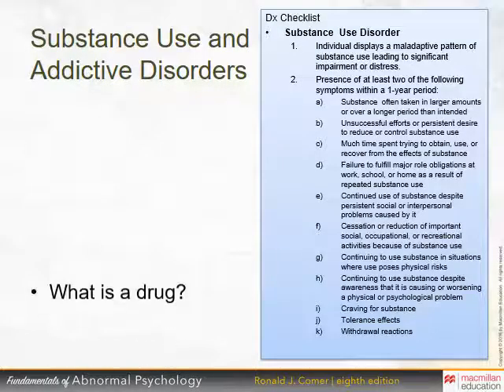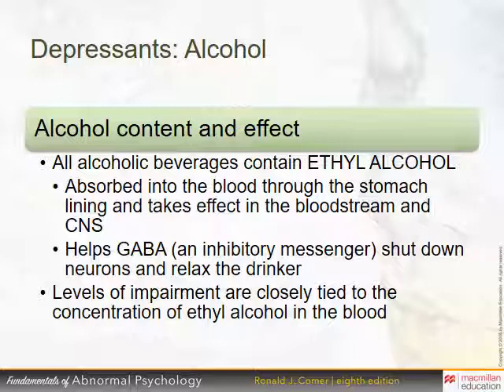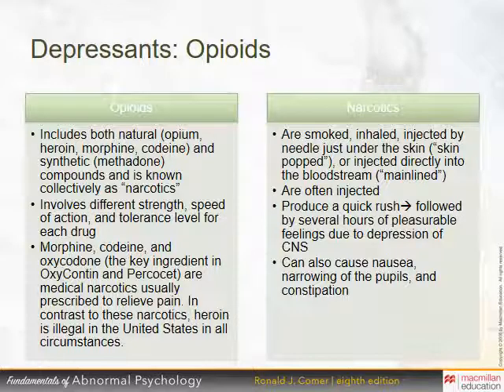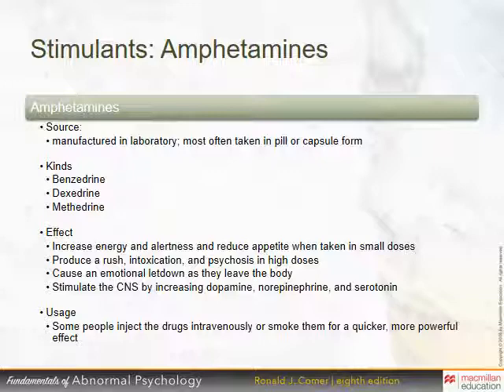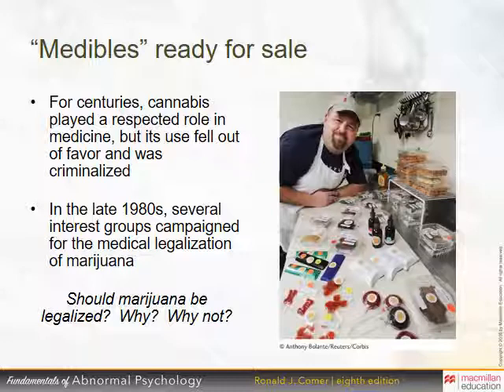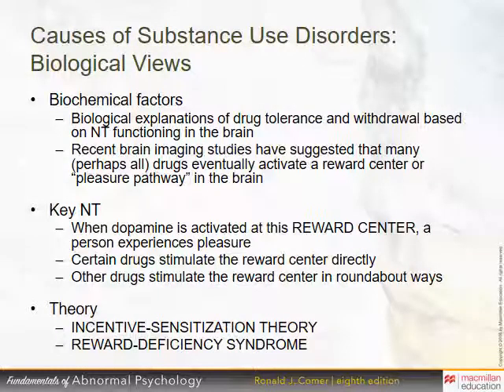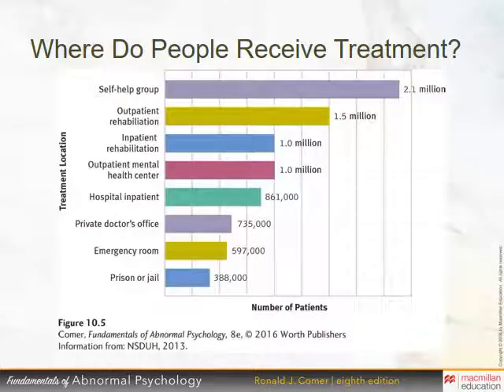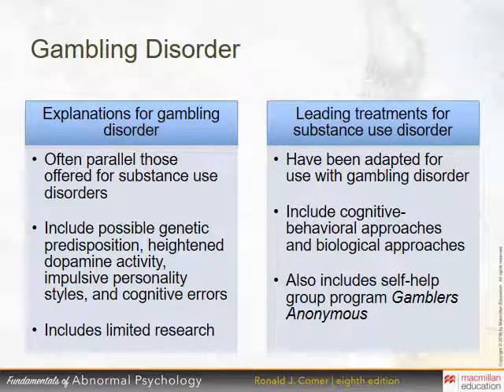PSYC 2250 Substance Use and Addictive Disorders Lecture